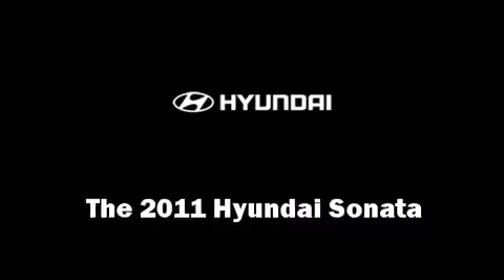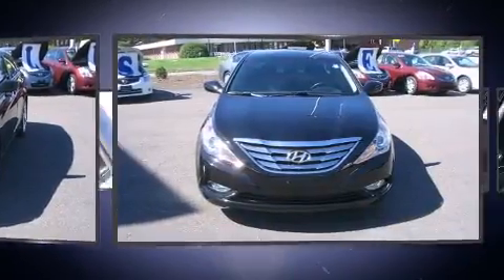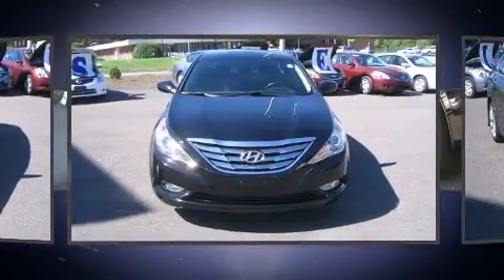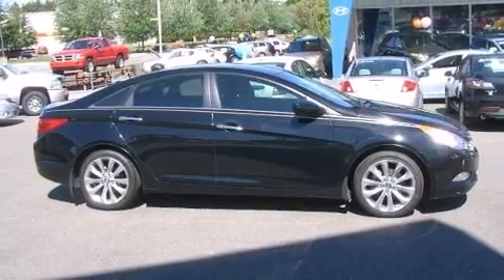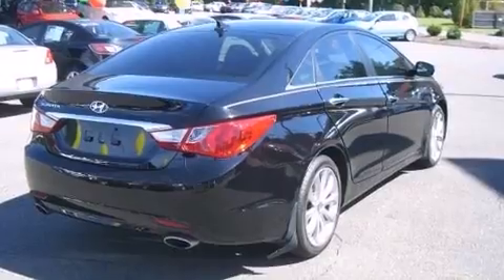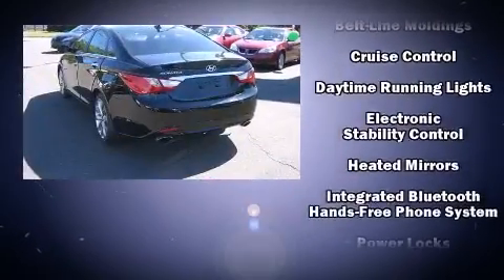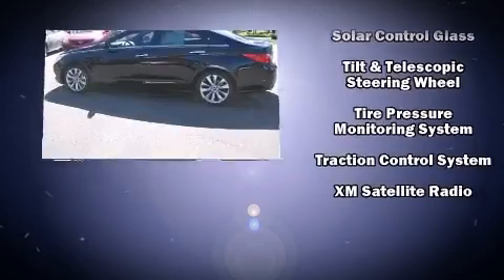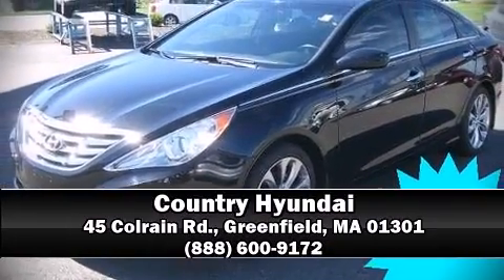2011 Hyundai Sonata in Greenfield, MA 01301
Country Hyundai
45 Colrain Rd.
in Greenfield, MA 01301

The 2011 Hyundai Sonata. With just over 15,000 miles on the odometer, this 4 door sedan prioritizes comfort, safety and convenience. The following features are included: front bucket seats, air conditioning, power door mirrors and heated door mirrors, power windows, remote keyless entry, cruise control, and a split folding rear seat. Hyundai also prioritized safety and security by including: dual front impact airbags, head curtain airbags, traction control, anti-whiplash front head restraints, a panic alarm, and 4 wheel disc brakes with ABS. Electronic stability control stands out as a technologically savvy innovation, keeping you better connected to the road. A test drive is waiting for you.